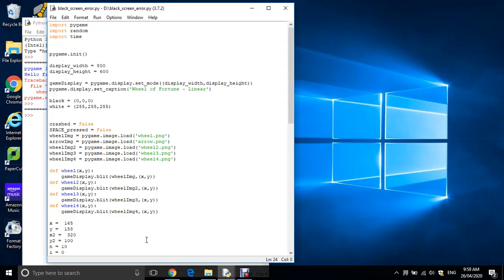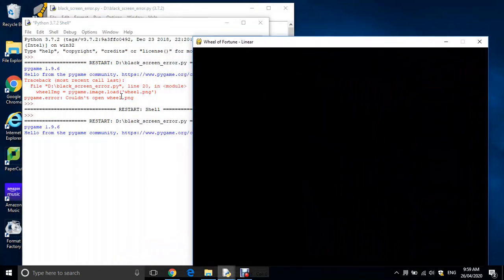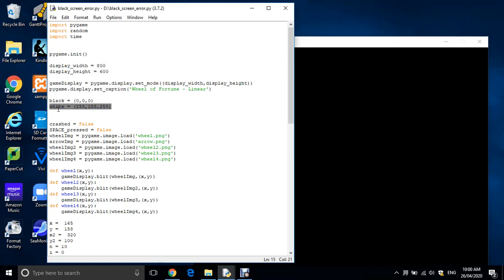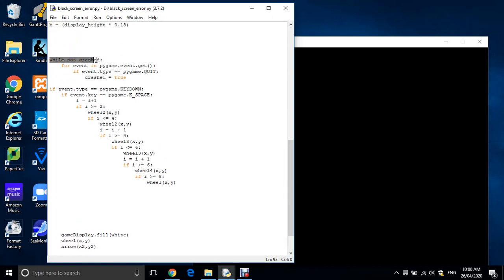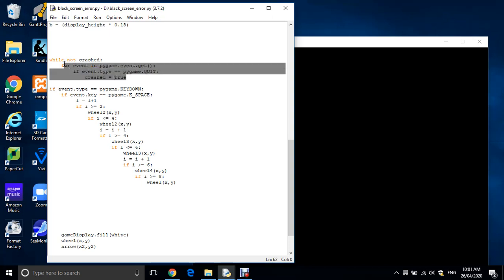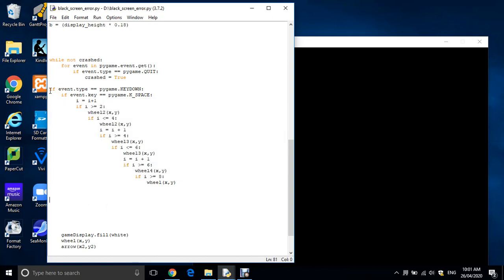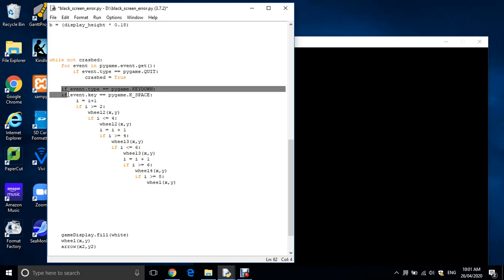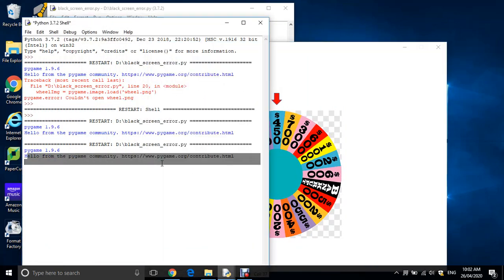Pygame - Black Screen Error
Sometimes when you're trying to run Pygame, you will end up with a black screen rather than white with images. This video explains one reason why this might happen. If this doesn't fix the error for you, please message me below.